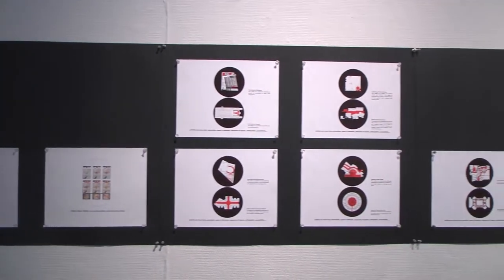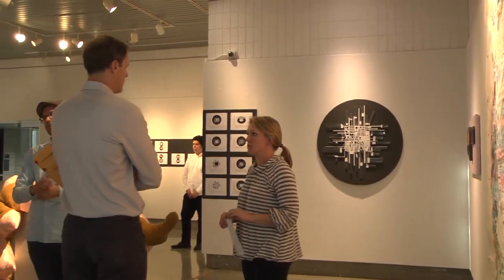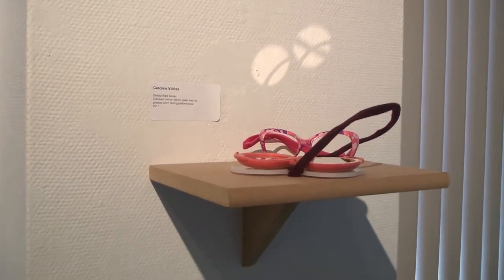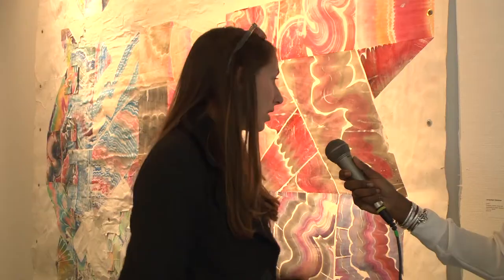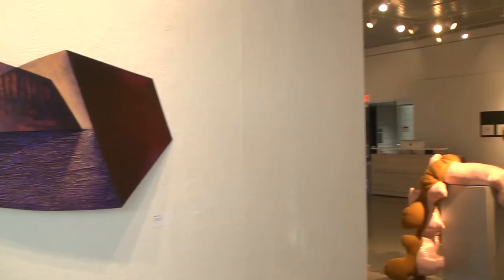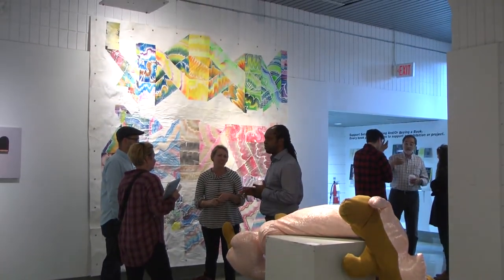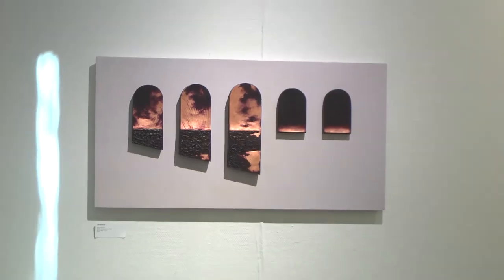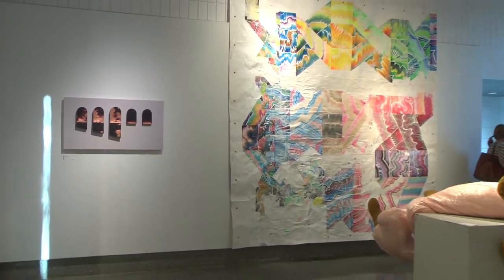Seton Gallery Opens Latest Exhibit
Multimedia Editor Kayra Clouden talks to some of the artists with work on display in the Seton Gallery.